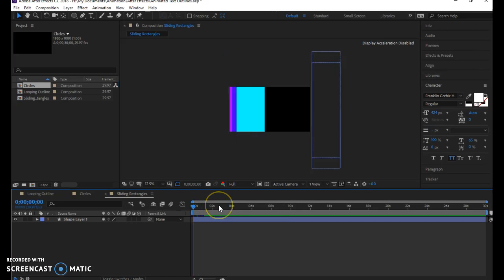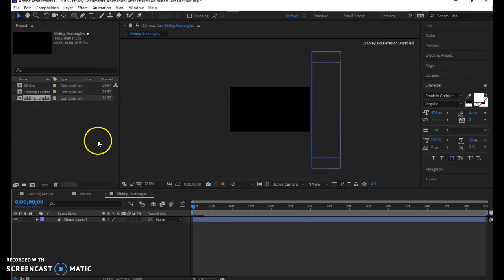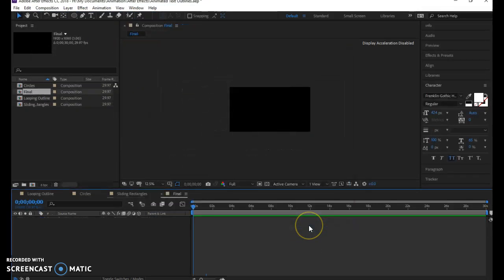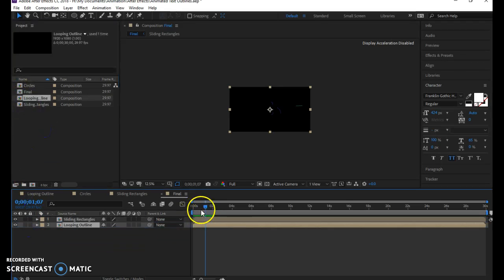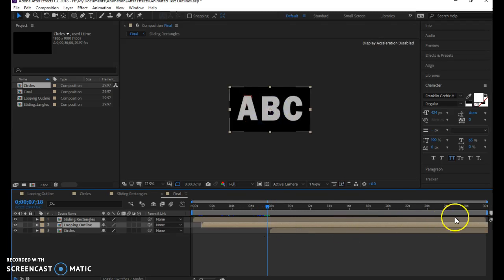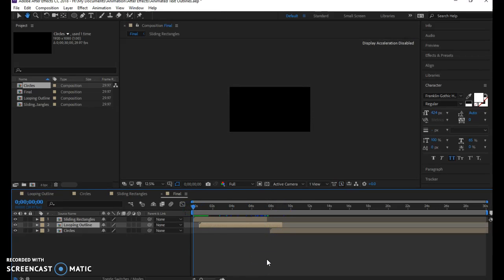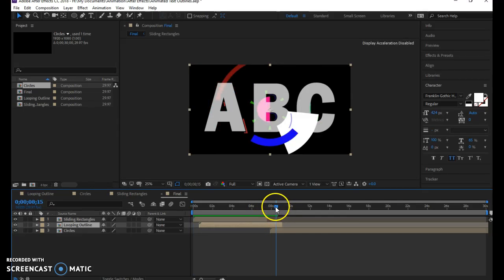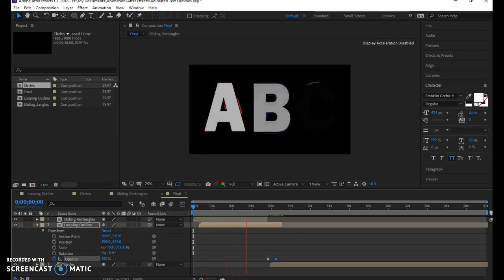After Effects - Initials Final